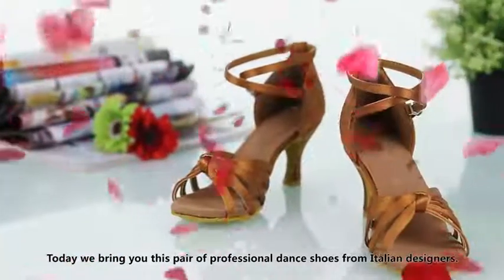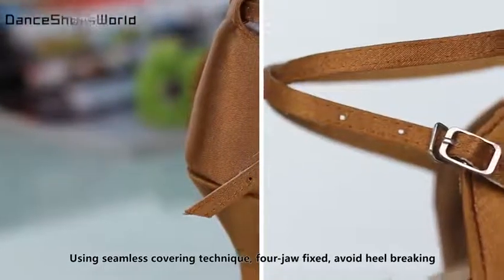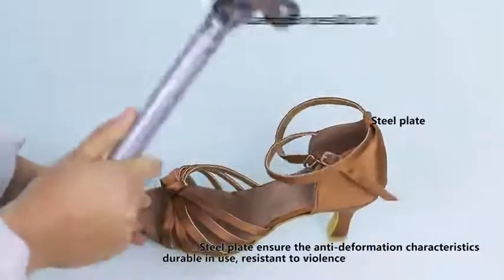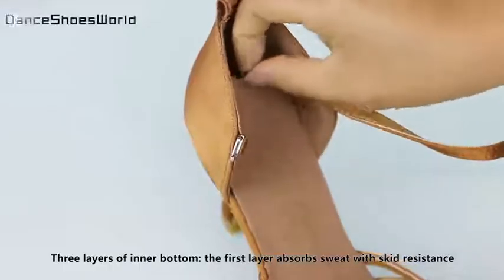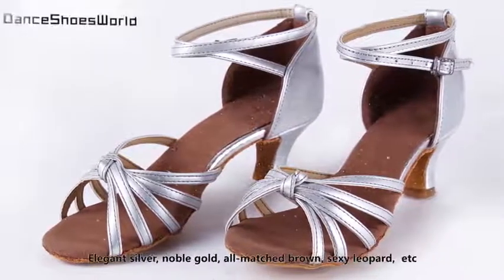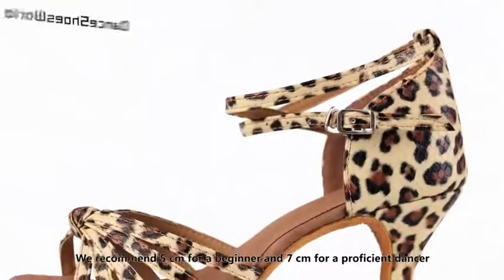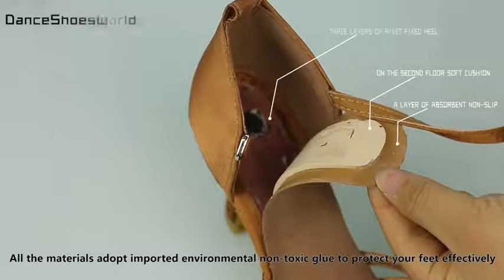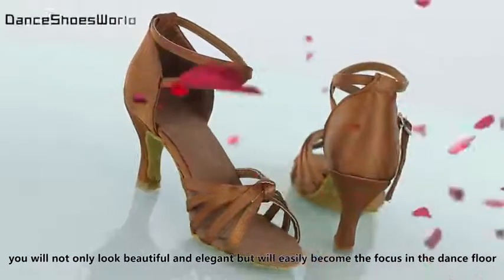My Favourite Dance Shoes!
Our company is a leading professional dance shoes manufacturer and dealer.
We offer high quality dance shoes of all kinds, including a wide variety of latin ,jazz ,ballet, modern dance shoes and sneakers for women, men and children. At present, there are 285 kinds of shoes in my company. Whats' more, we offer the women latin dance shoes with 5cm and 7cm high heels.
If you are interested in our products, please contact with me anytime.